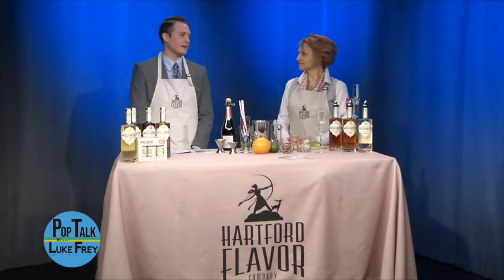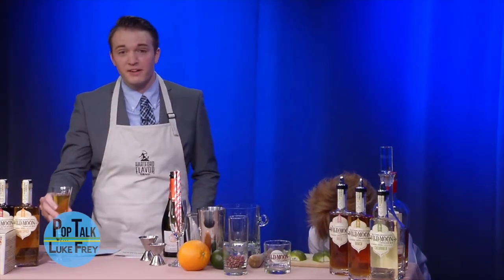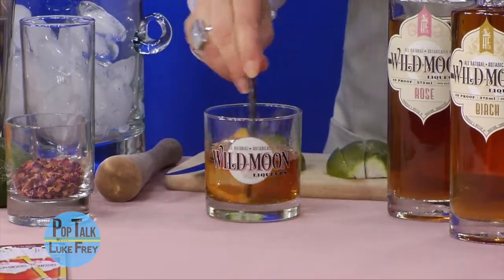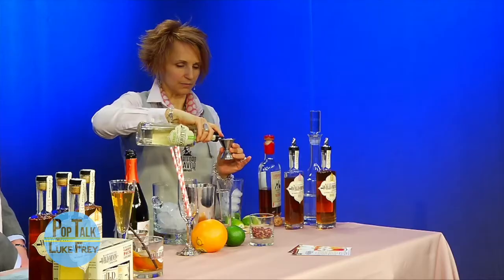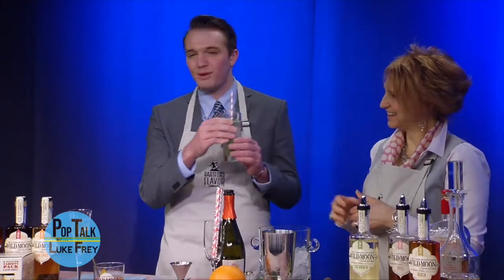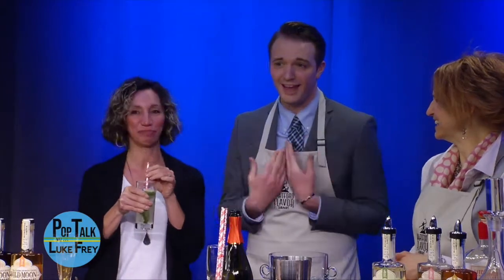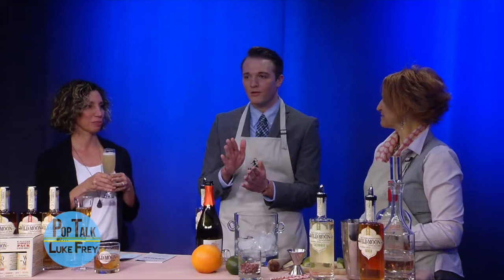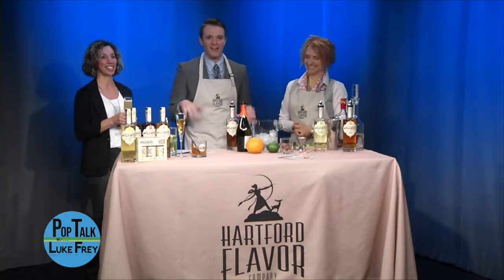Clean Cocktails: Hartford Flavor Company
Infusionary Lelaneia Dubay from the Hartford Flavor Company joins Luke in the PopTalkLounge to mix up some of their signature "clean cocktails" great for spring and summer!

Special Thanks:
WHC-TV television studio crew
Jennifer Evans

Pop Talk w/ Luke Frey is filmed in conjunction with WHC-TV and airs  every Thursday at 8:30 PM.